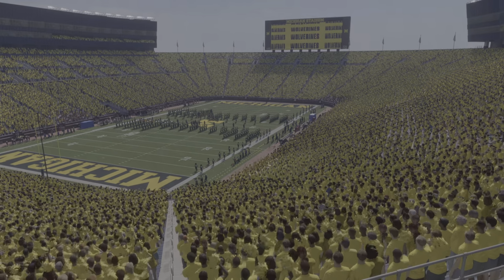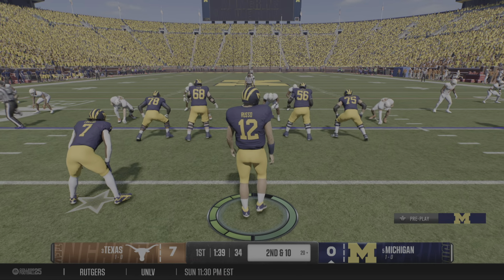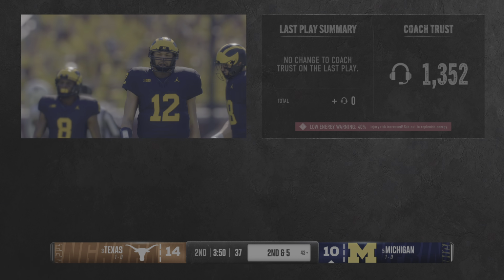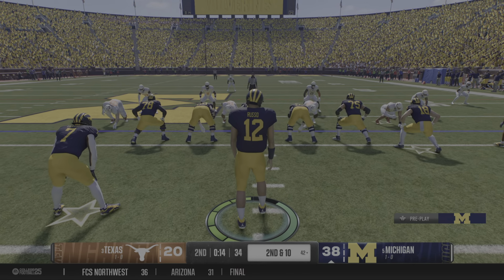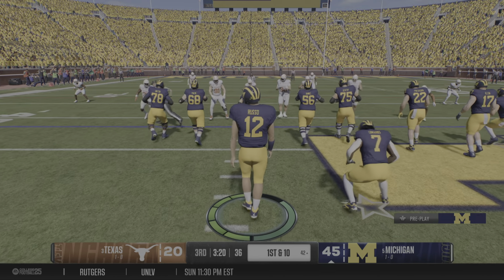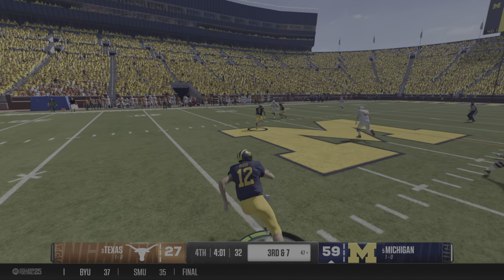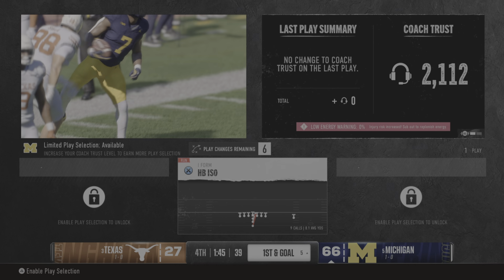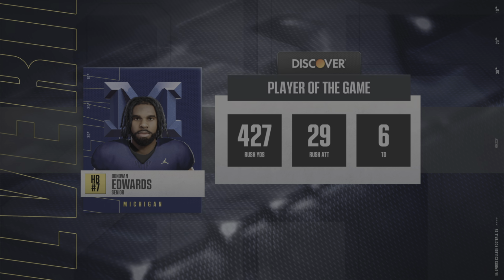EA SPORTS College Football 25_Road To Glory Michigan Wolverines VS Texas Longhorns